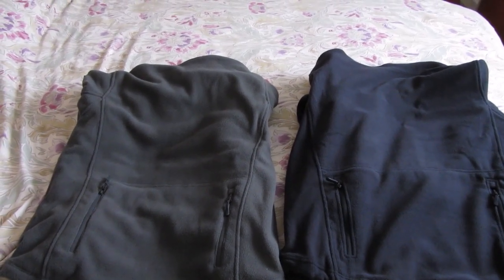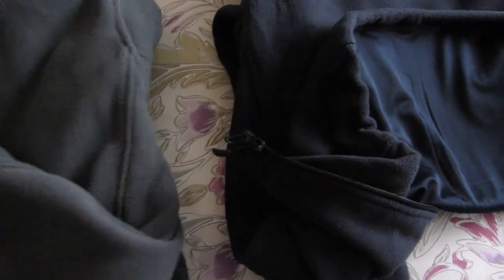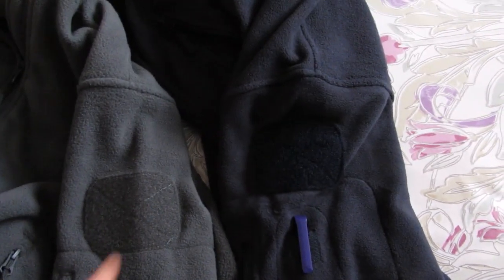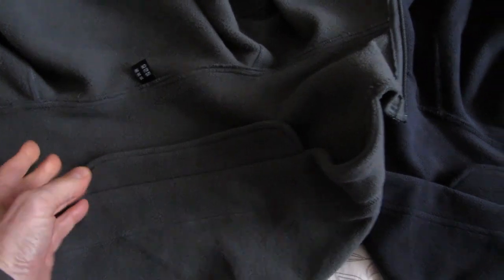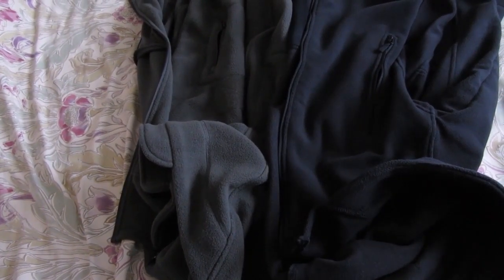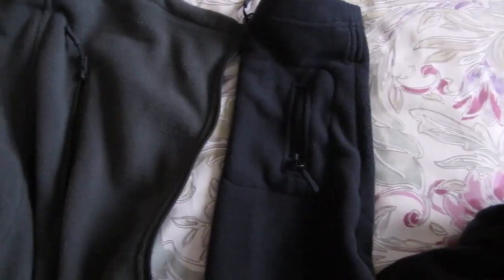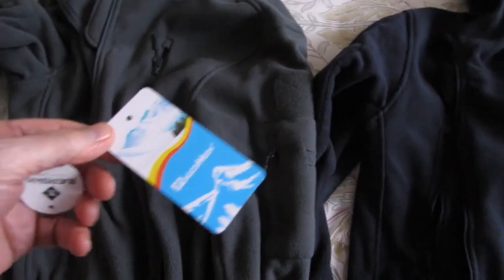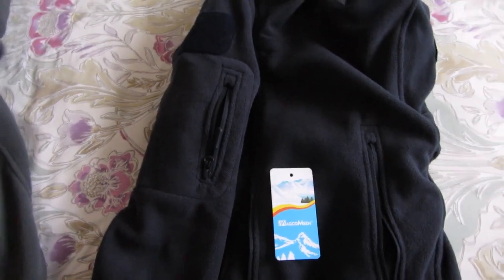Which Tactical Fleece, or how good is the Baerskin hoodie?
Just how good or bad is the Baerskin Tactical fleece (Baerskin hoodie) compared to a similar product?